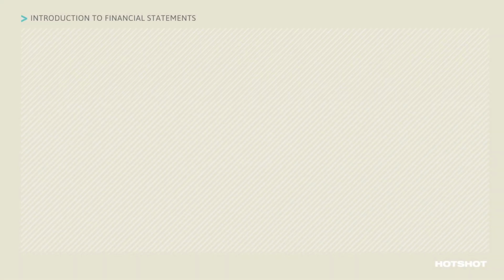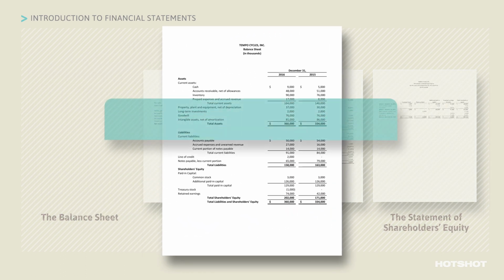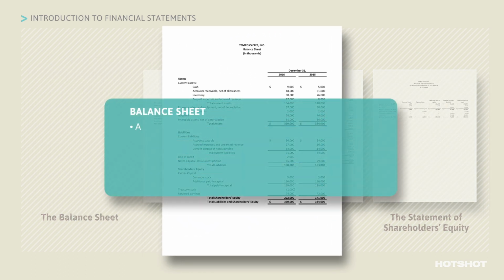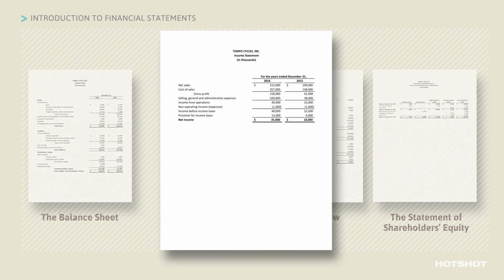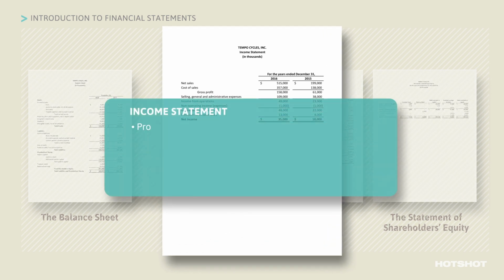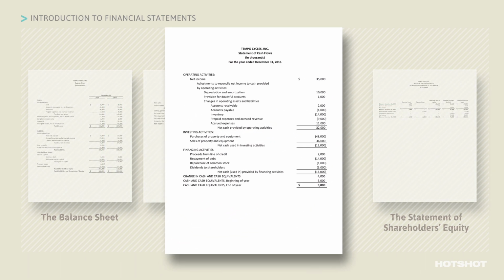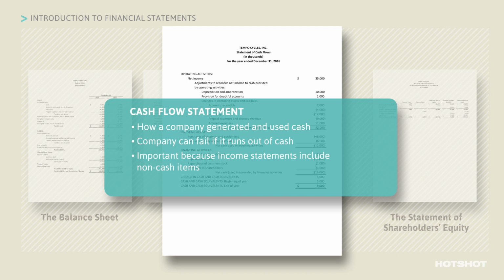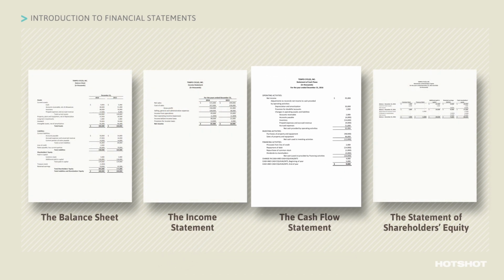Introduction to Financial Statements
An introduction to the four main financial statements: balance sheets, income statements, cash flow statements, and statements of shareholders' equity. This video is from Section 2 of our Introduction to Financial Statements course.